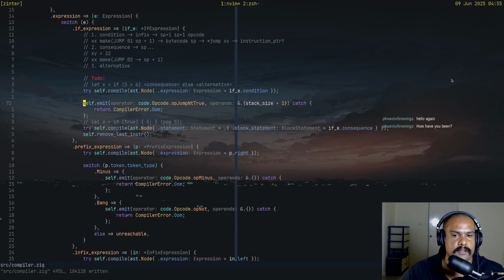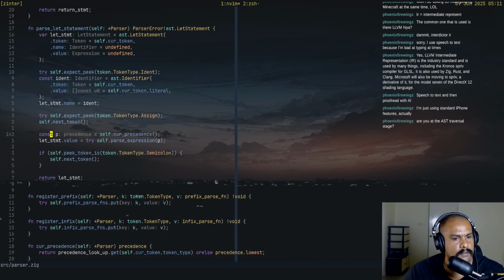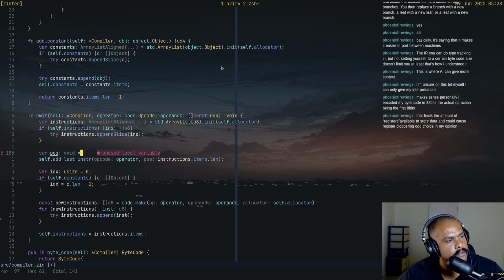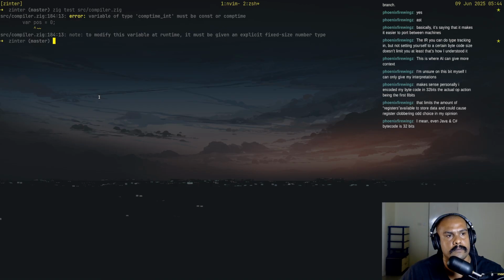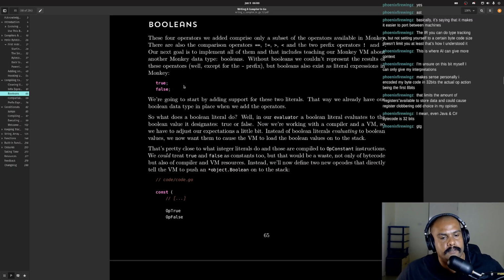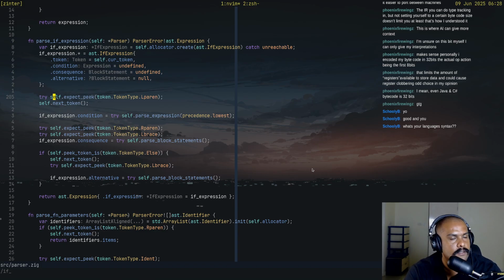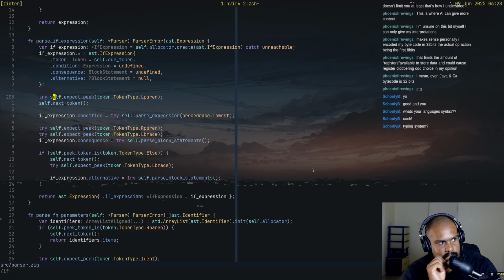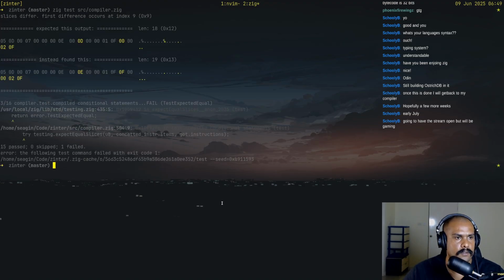Building a compiler in Zig | Compiling conditional complete